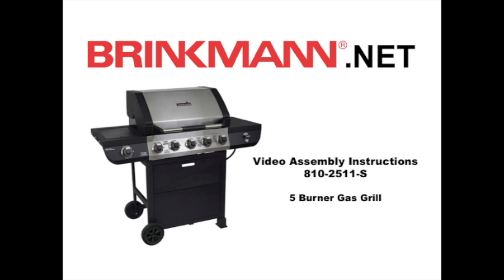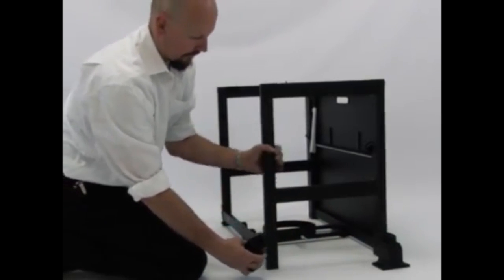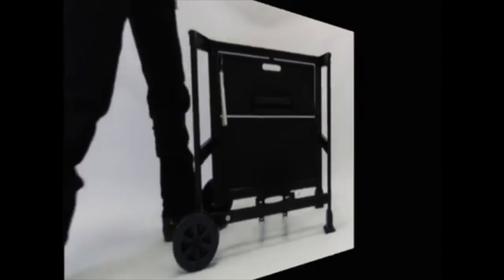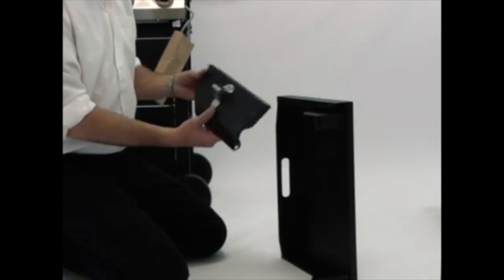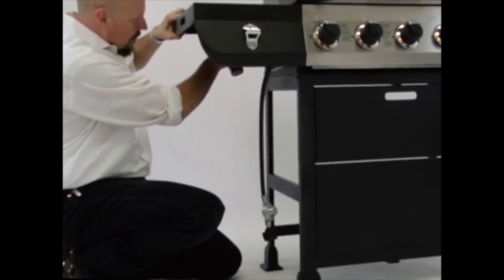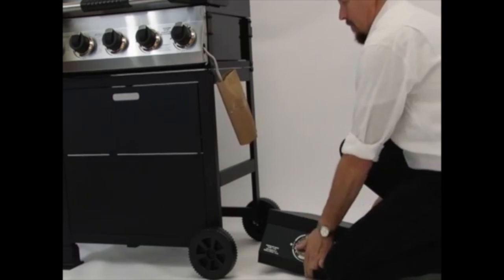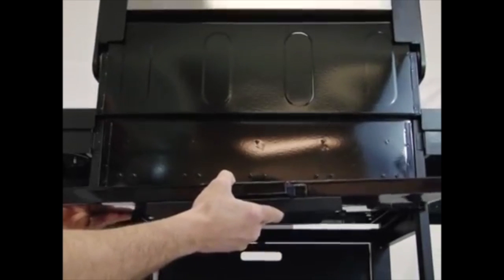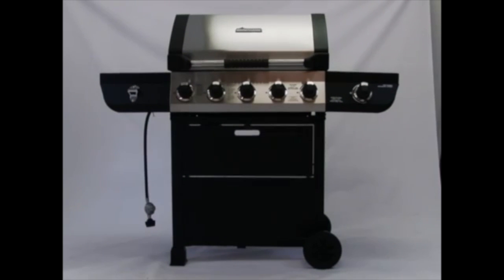810-2511-S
This video is about 810-2511-F